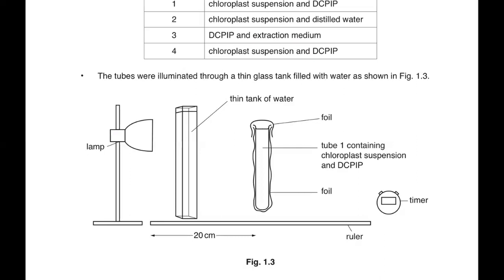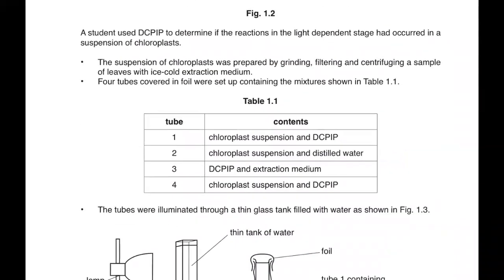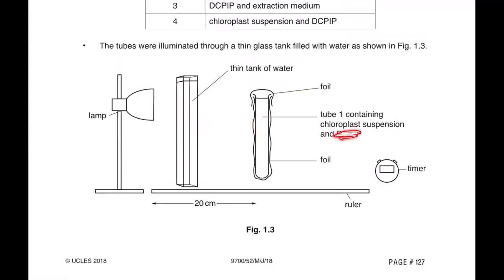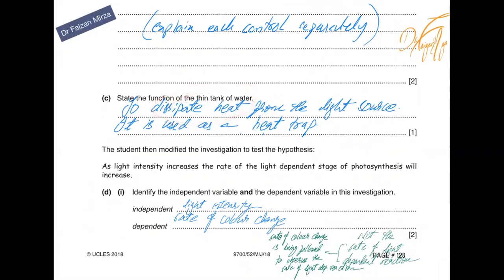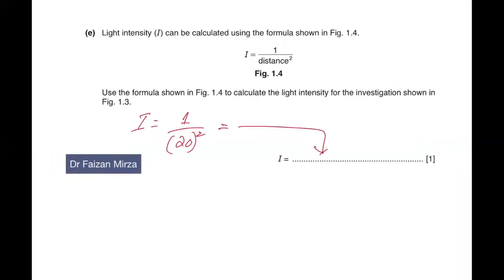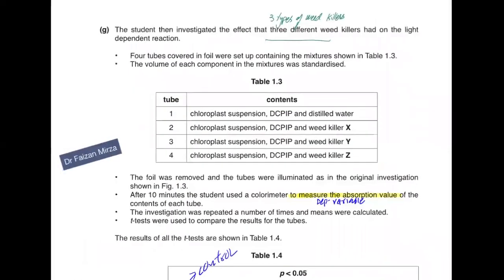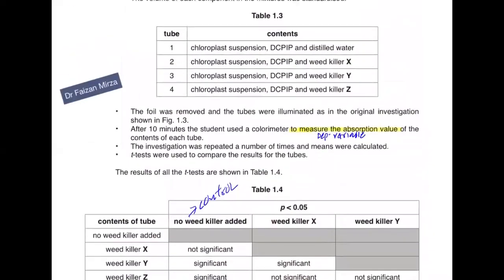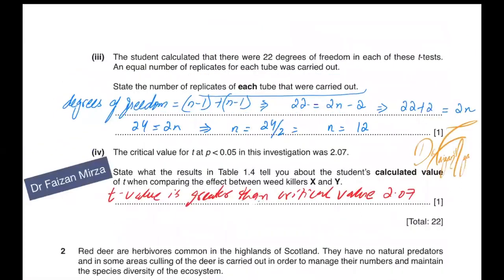t test and DCPIP